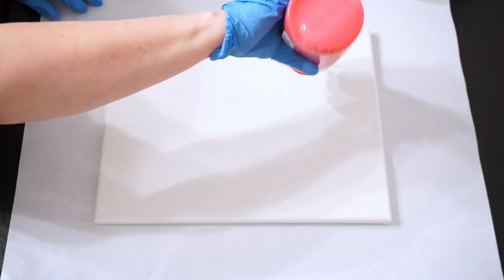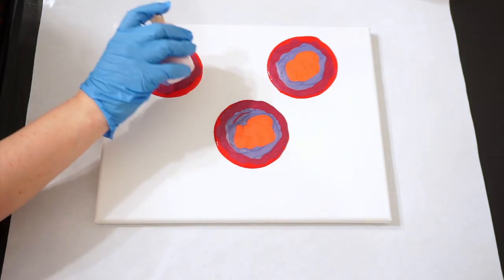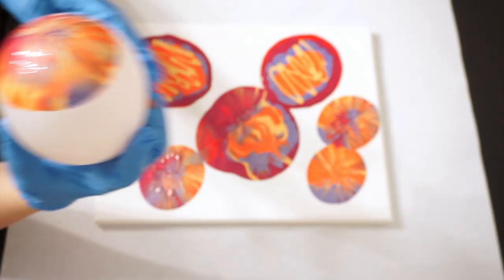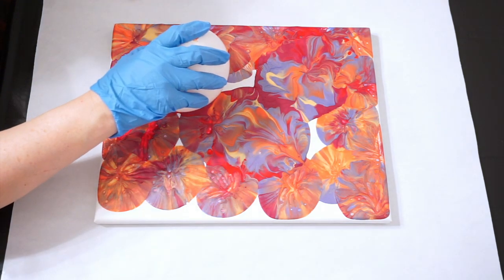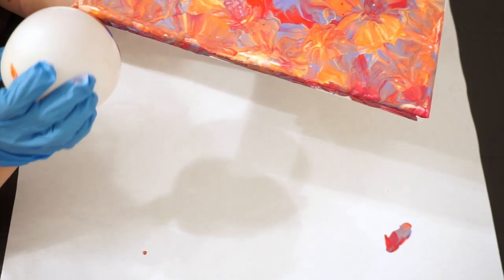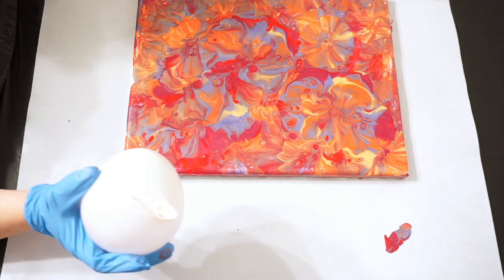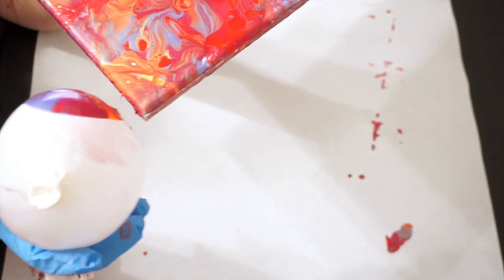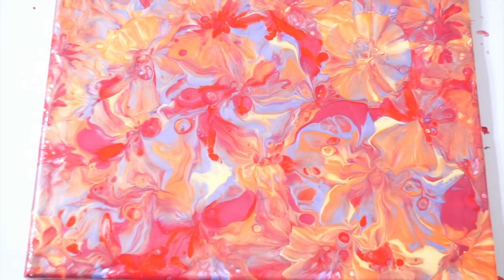Beautiful Valentines Day Balloon Smash Acrylic Pour Technique with Color Shift & Metalics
Valentines Day Balloon Smash Acrylic Pour